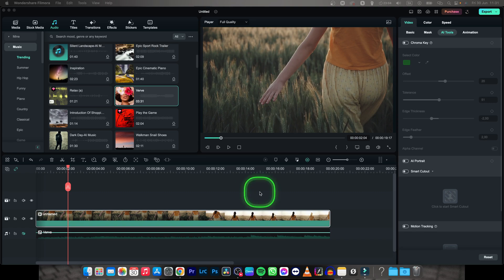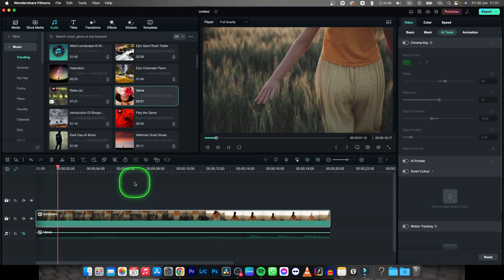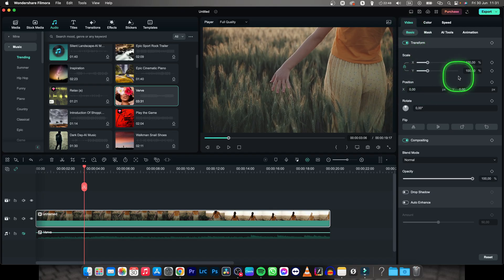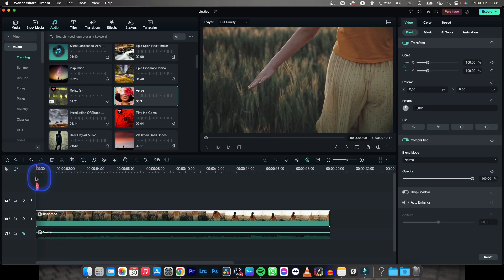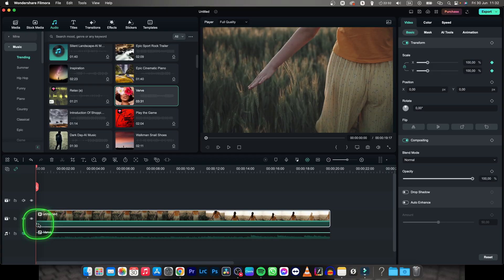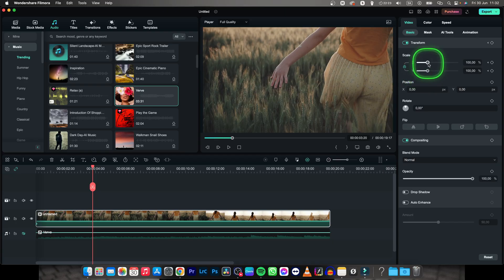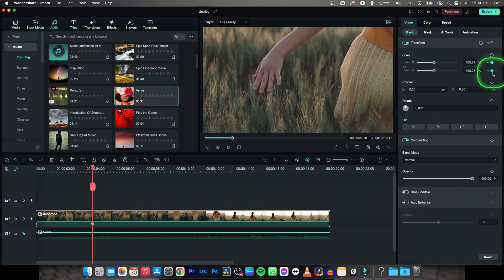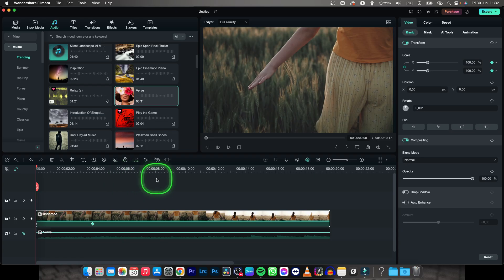How To Zoom in Video in Filmora | Keyframe Simple Zoom In Animation | Wondershare Filmora Tutorial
In this Filmora tutorial, we'll show you how to zoom in on specific areas of your videos using Filmora, a powerful video editing software. Zooming in is a great technique for emphasizing important details, creating dynamic visual effects, and drawing your viewers' attention to specific elements within your footage. Join us as we explore different methods to zoom in on videos in Filmora, including using the scale and position settings, keyframes, and adding motion effects. We'll also provide tips and techniques for achieving smooth and natural-looking zooms. Whether you're working on a travel vlog, a storytelling video, or any video project that requires zooming, this step-by-step guide will equip you with the skills to effectively zoom in on videos in Filmora and enhance the visual storytelling of your videos.

Filmora Tutorial: Mastering Video Zoom Effects in Video Editing
Elevate Your Videos: How to Create Dynamic Visuals with Zoom Effects in Filmora
Filmora Video Zoom 101: A Step-by-Step Guide
Enhancing Visual Impact: Adding Depth and Focus with Zoom Effects in Filmora
Unleash Your Creativity: How to Achieve Seamless Zooms in Filmora
Step-by-Step Tutorial: Mastering Video Zoom Effects in Filmora
Filmora Secrets: Unlocking the Power of Engaging Zoom Transitions
Advanced Video Editing: Enhancing Visual Storytelling with Expert Zoom Techniques in Filmora
Customizing Visual Style: Mastering Zoom Effects in Filmora
Filmora Tips and Tricks: Elevate Your Videos with Effective Video Zoom Techniques